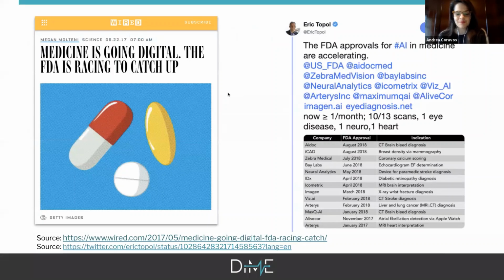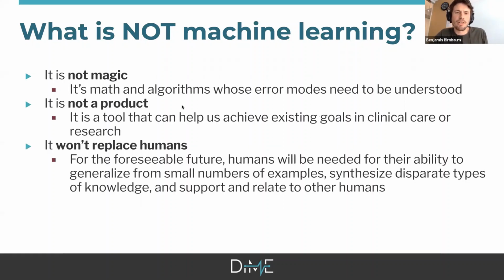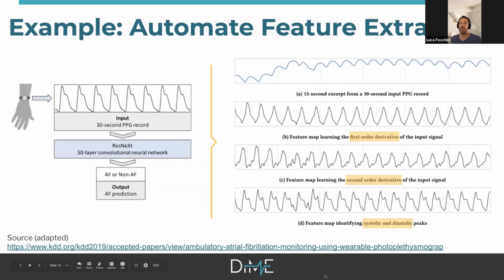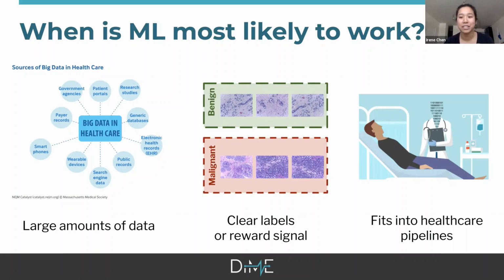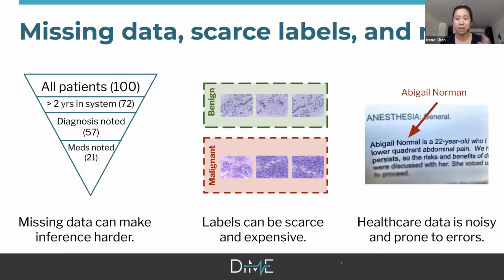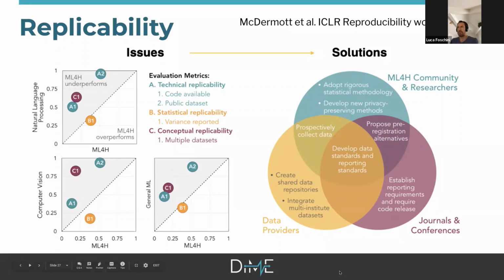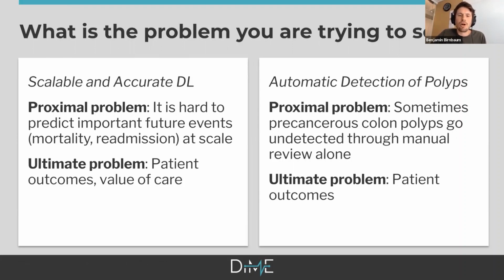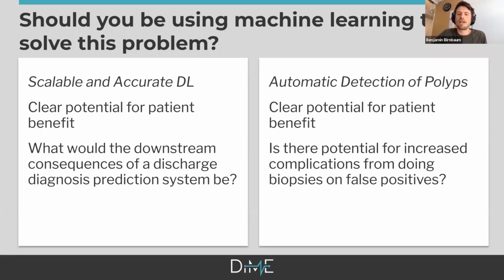DiMe Webinar: Machine Learning for Healthcare Professionals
How many times have you heard ‘machine learning’ discussed as a solution to clinical problems, or as a method to optimize the value and/or information in digital health data? This webinar will provide a level set for healthcare professionals seeking to:
- Develop an understanding of machine learning methods
- Distinguish between machine learning and other computational approaches for digital health data
- Recognize opportunities to use machine learning to address challenges in healthcare

This webinar will be moderated by DiMe co-founder, Andy Coravos.
Andy is the CEO of Elektra Labs and a Fellow at the Harvard-MIT Center for Regulatory Science.